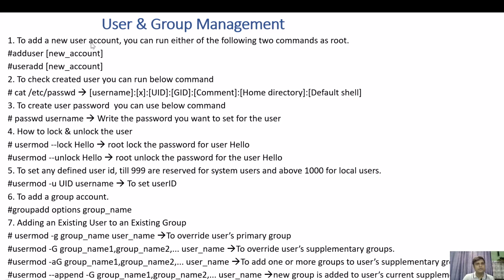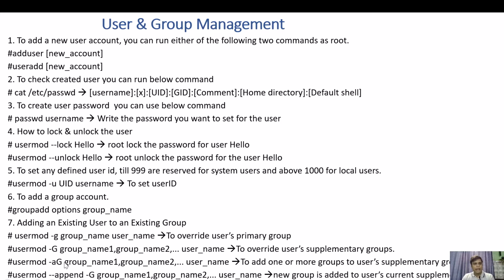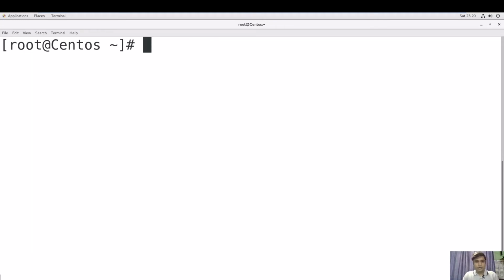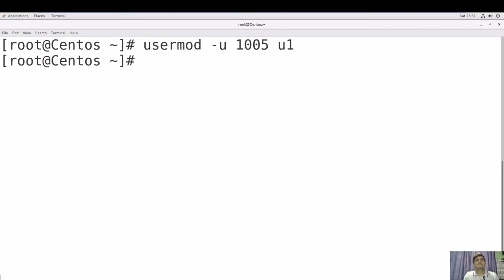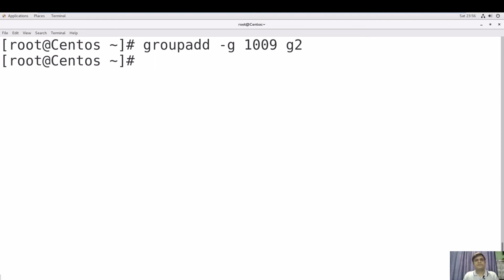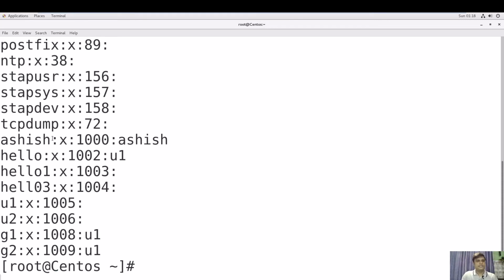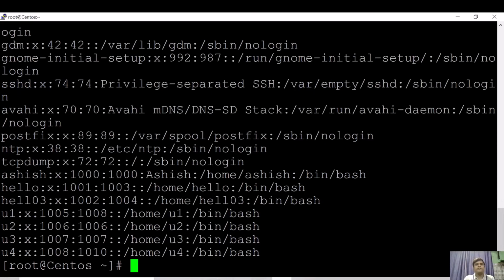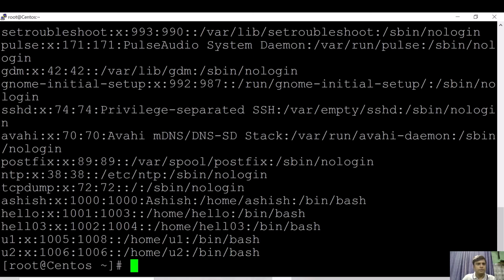How to create, modify ,secure & delete user & group in Linux (English Version) |With Ashish ||Lec-10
Enhancement of Linux's Skills in operational task (English Version) | With Ashish || Lec-10
This video is uploaded in order to help freshers to enhance their skills in Linux so that they may easily able to get job anywhere in the world.
This is also kept in mind while creating this video that most of the live environment/test cases to be shared so that many of the new employees can also get benefits and help others who is struggling for jobs.
Videos are kept in a YouTube channel in a systematic manner so that anyone can easily understand Linux from very basic and ground level then move to advance level. In which they can learn how to setup VMware (Host) and on top the host how Linux or Windows virtual machine can be configured and how can be used in all prospect. I bet if Engineering student start watching this video they may easily find out jobs in most of the organization.
This Channel will also cover Cloud videos on Azure, Openstack, Ansible and many more interesting concepts in upcoming Videos.
Channel URL:-
Facebook Group to join for getting more Linux concept:-